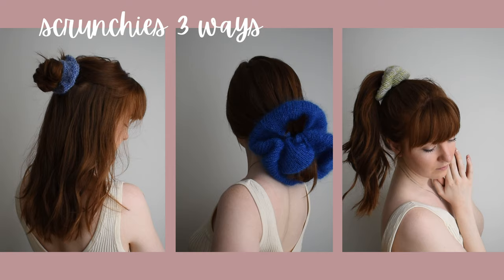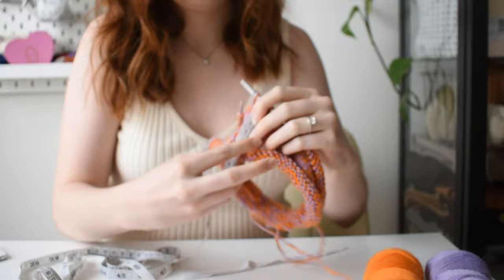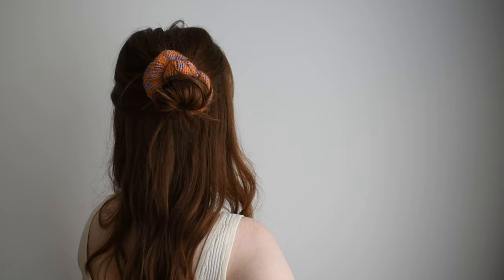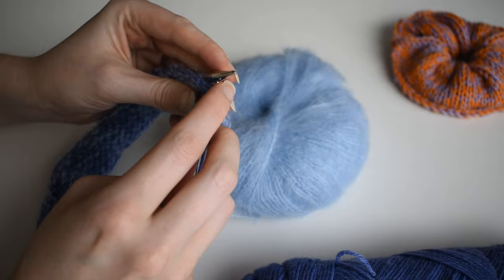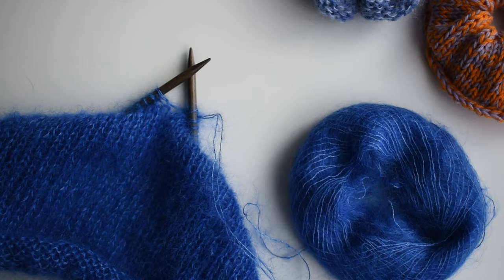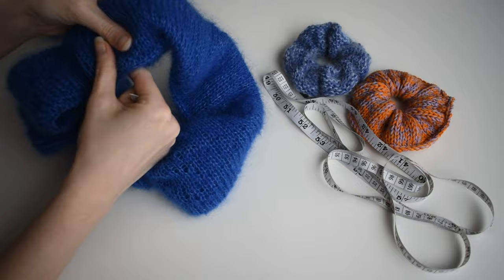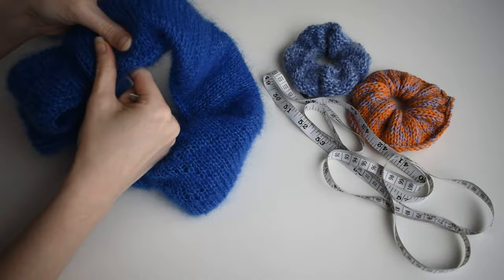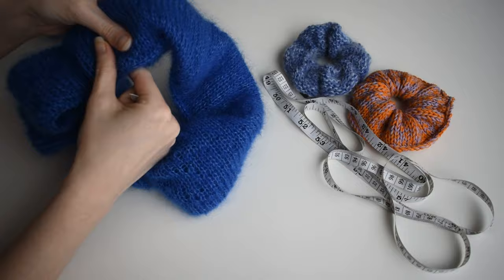Knit Scrunchies 3 Ways // QUICK ~1 Hour Scrap Project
Let's do a scrappy project together! In this video I show you a few ways to make knit scrunchies; different sizes, textures and colors. Click to view the written instructions below for the standard scrunchie pattern!

Timestamps:
0:00 Introduction
0:29 Cast on
1:42 Finishing the length + cutting elastic piece
4:40 Best way to finish the scrunchie
6:35 Giant Silk Mohair Scrunchie
9:05 Final thoughts

STANDARD MIXED MEDIA SCRUNCHIE:
What you'll need:
+ Two leftover skeins of sock weight yarn in a contrasting color/fiber
+ A pair of 6.5 mm needles, with shortest cable possible (or DPNs)
+ 23cm/9" piece of elastic

Instructions:
+ With two strands of sock weight yarn held together, cast on 64 sts with a pair of 6.5 circular needles.
+ Knit until your piece measures between 7-9cm.
+ Fold your knitted piece in half and join your active stitches together with the cast on edge, while at the same time casting off. Be sure to leave a small opening to feed through the 23cm/9" elastic.
+ Tie your elastic into a knot and sew up the opening with a darning needle.

The full written instructions for the GIANT SCRUNCHIE PATTERN are available on my Etsy.

Purchasing one of my patterns is an amazing way to support me!

x Bethany